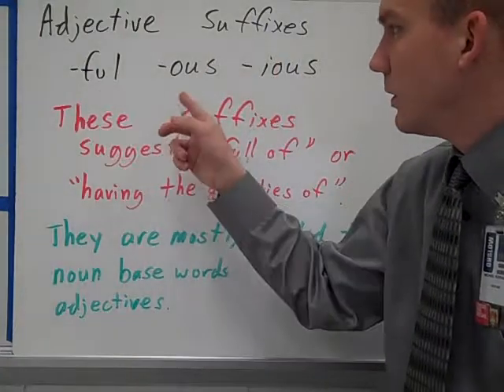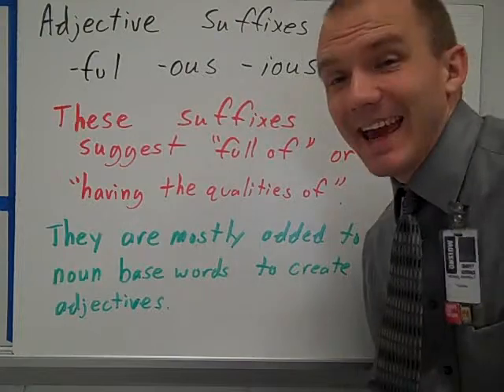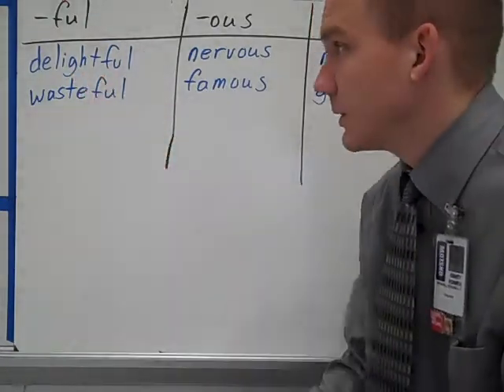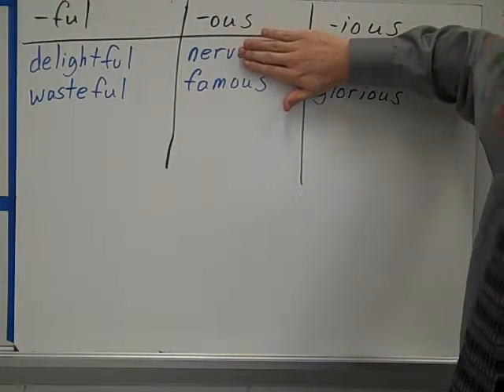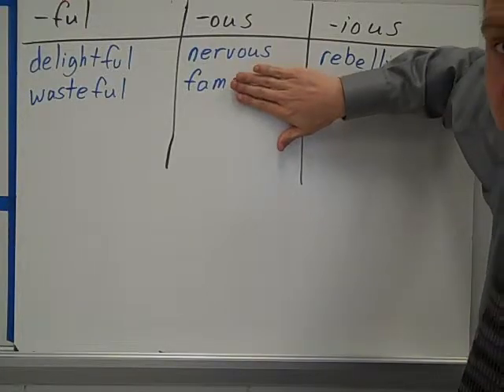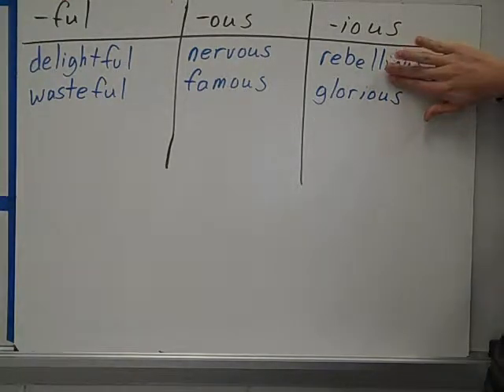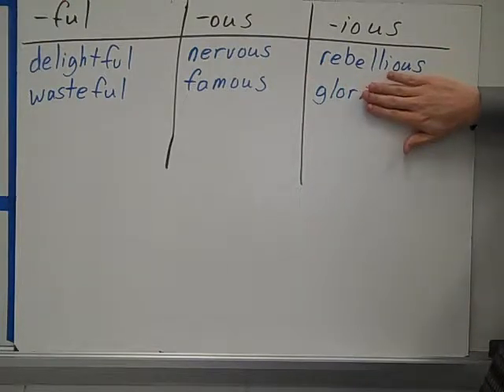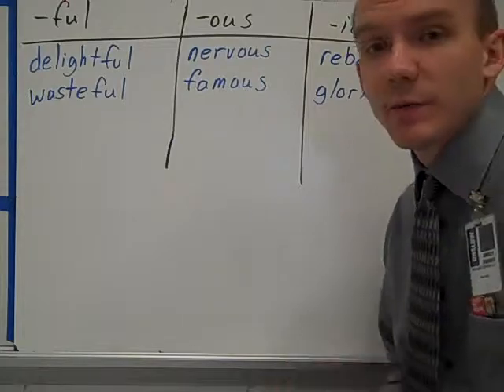Suffixes -ful, -our, -ious lesson